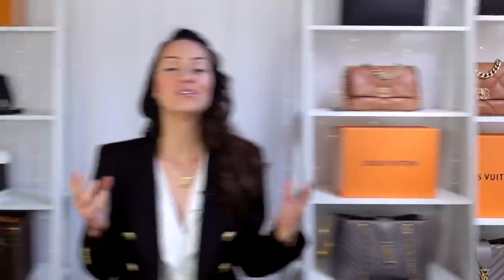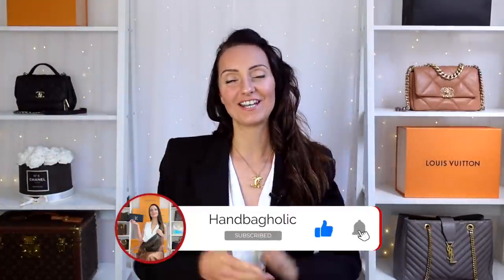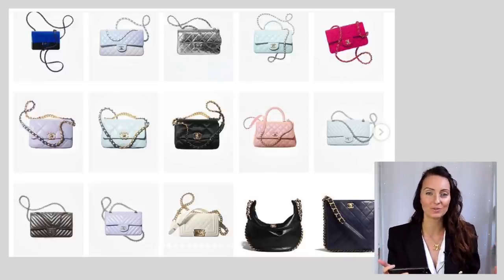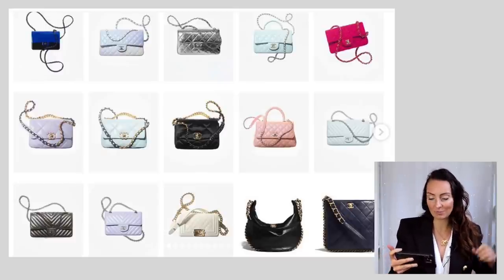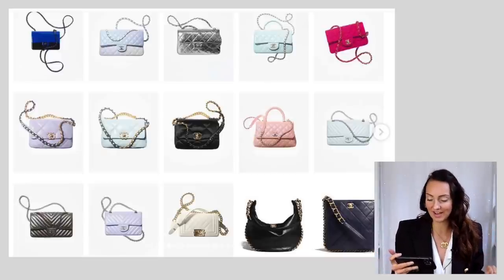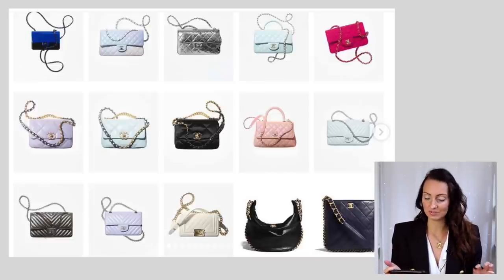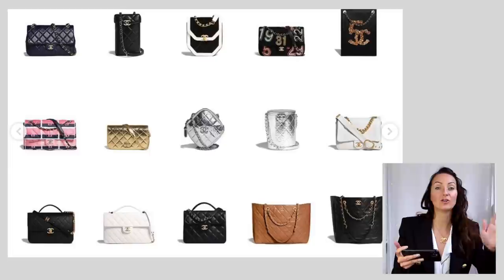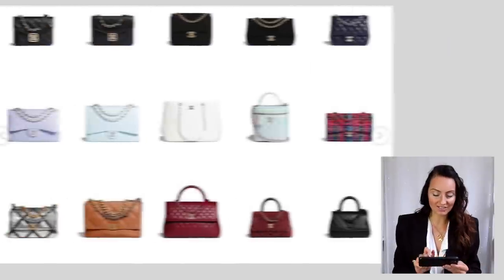NEW Chanel 21K Bag Collection Review 😮 Fall Autumn/Winter 2021 - 2022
Don't buy another Chanel bag before watching this video! We go through all the new Chanel 21K collection bags and small leather goods. I reveal my favorite piece at the end!

The CARAMEL colour is BACK for 21K as well as some shiny gold and iridescent pink shades and white. The coco mini handle in iridescent as well as the Chanel 19 in 21K caramel is set to sell out.

Photos of iridescent coco top handle: Ladine Bonto on Facebook
💃 OUTFIT INFO 💃
Balmain black blazer (wearing size 38)
Gold Chanel CC Necklace (similar)
Amazon Shop
📖 CHAPTERS 📖
00:00 Introduction
00:40 Reviewing the 21K Bag Collection for 2021 / 2022
12:45 Photographs of new 21K bags
14:03 Fall Autumn/Winter Chanel Handbags
18:28 My favourite piece from the collection

JOIN US 🙅‍♀️👌